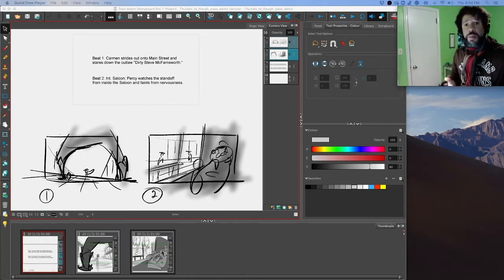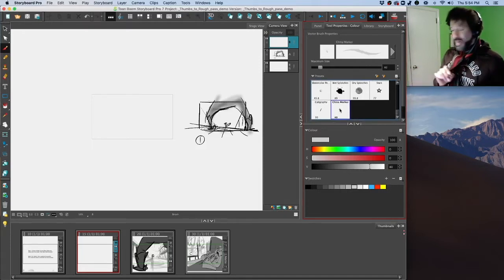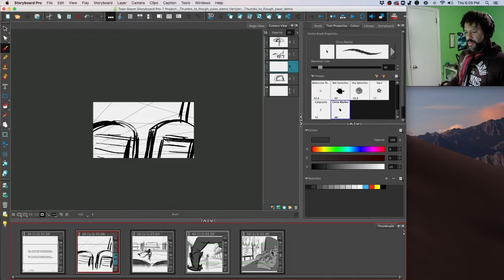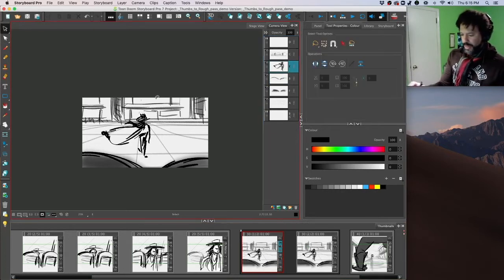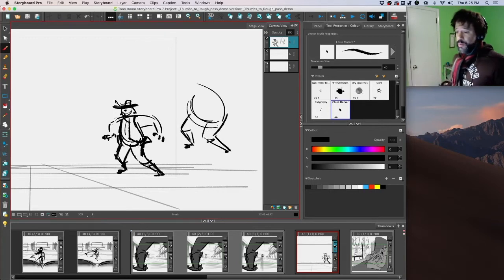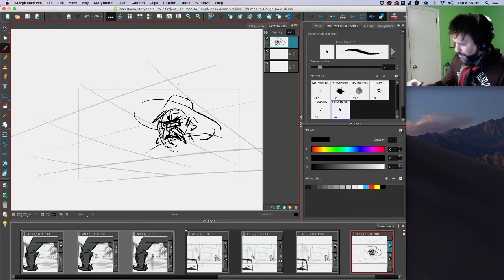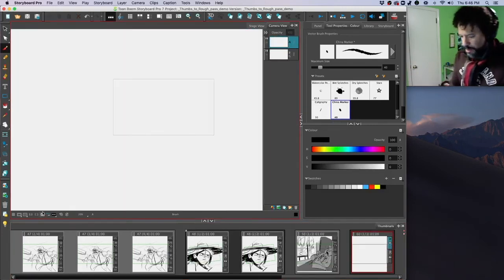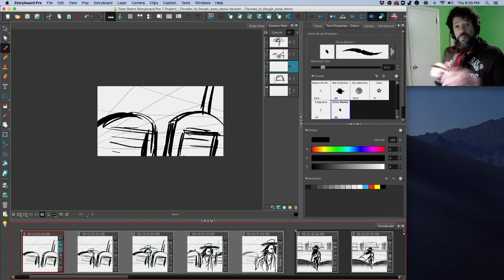Storyboarding, Thumbnail to First Pass Rough Pass!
Hi! I'm Lincoln Adams a Storyboard Artist whose credits include work for Illumination, Warner Bros Animation, Nickelodeon Animation, and a host of other studios.

In this rather impromptu lesson I walk through my process of moving from thumbnail beat board sketches into a first rough pass of continuity story boards. Additionally, I highlight several of the most basic and common features of Storyboard Pro 7!